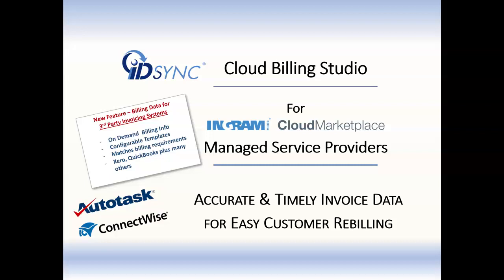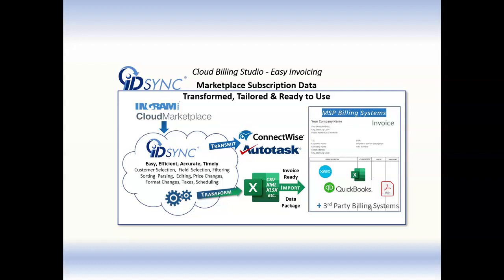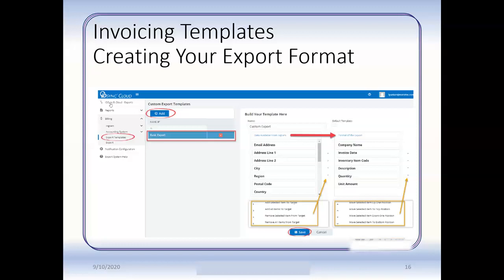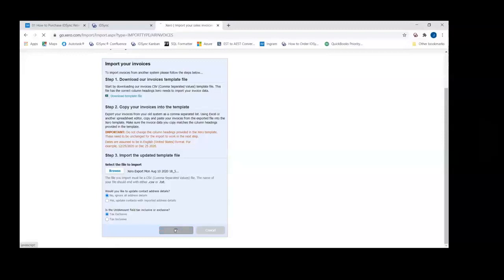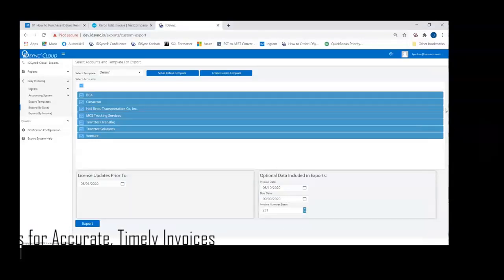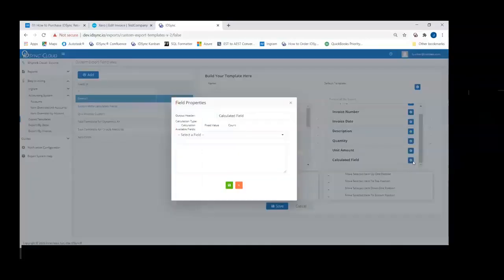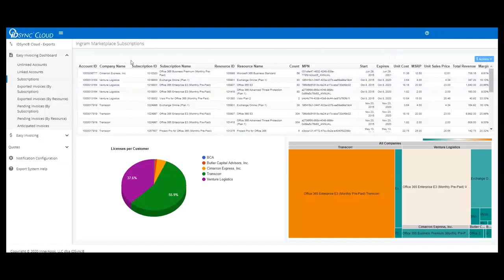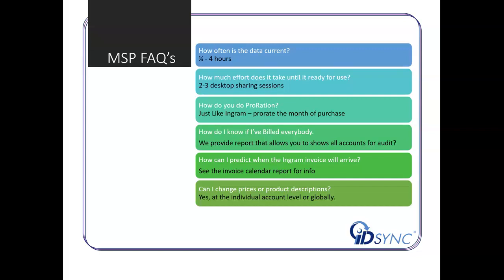Ingram Marketplace IDSync Easy Invoicing for Cloud Billing Studio 0918317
*** IDSync Easy Invoicing Software ***
- MSP invoicing for the Ingram Marketplace. QuickBooks, Xero, Autotask, Connectwise + Many Additional 3rd Party Invoicing or ERP systems
 - Fast, Accurate, Timely ReInvoicing of SaaS subscriptions
BENEFITS
- Dependable, Standardized, Recurring, Invoicing Process
- Accurate, Efficient Back Office Operations
- Better Cash Management